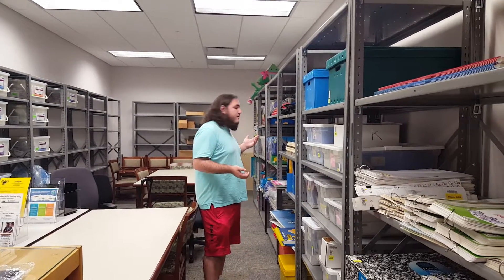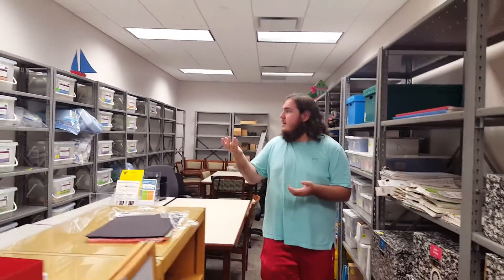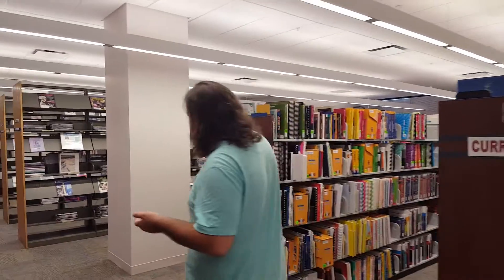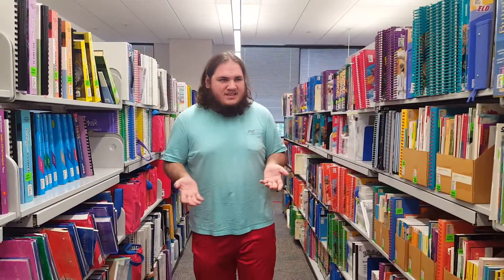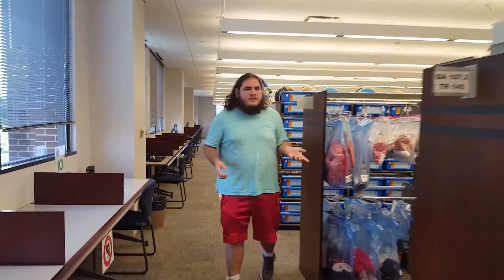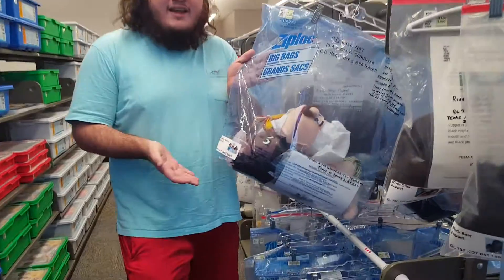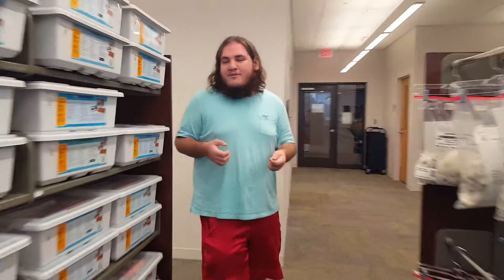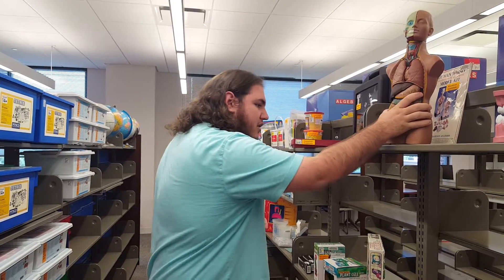Library Tour: Curriculum Resources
This brief student-led tour shows the range of curriculum resources available to TAMUT students.